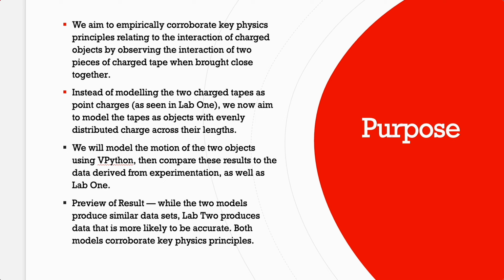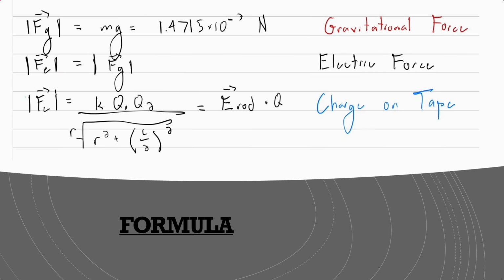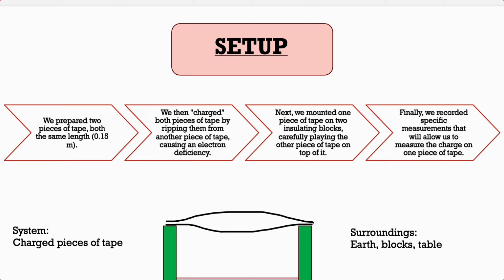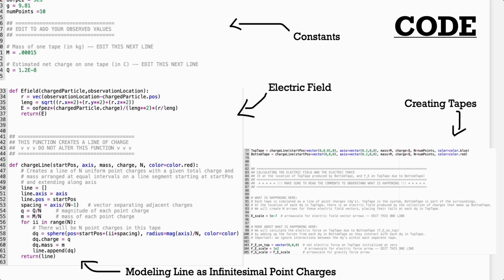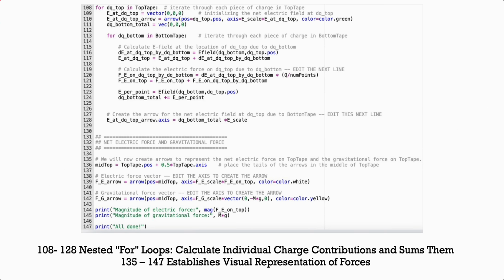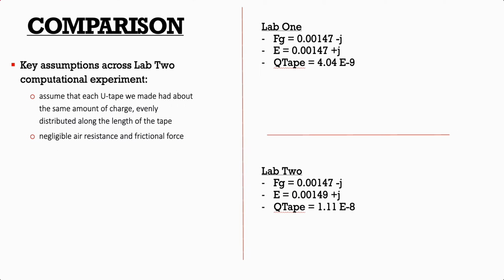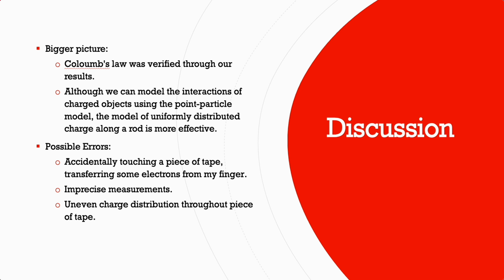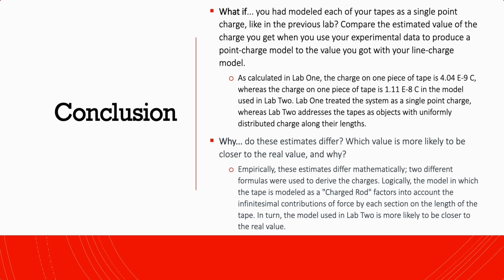Physics 2212 Lab Two — Jake Bernstein